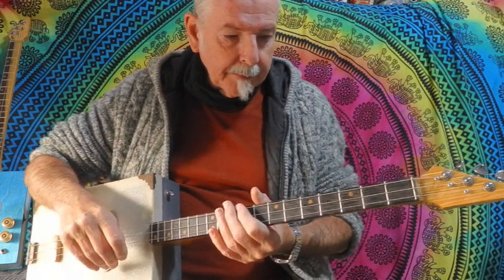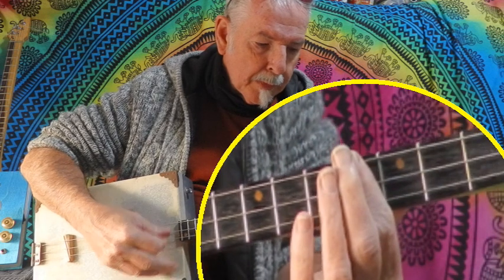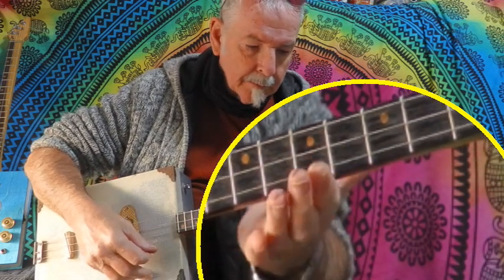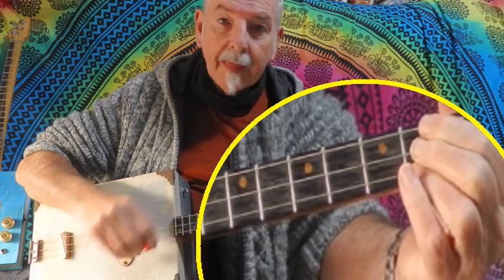Today's cigar box guitar lesson, how to play "Fly Away" by Lenny Cravitz.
Today we have a very short cigar box guitar lesson. We're going to learn how to play a Lenny Cravitz song, Fly Away.